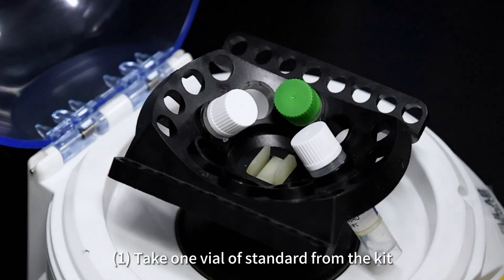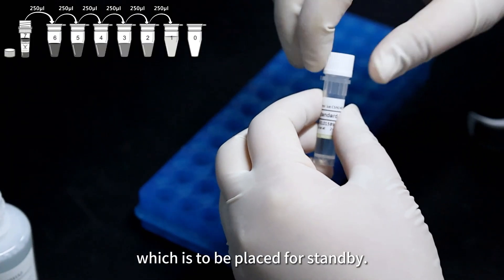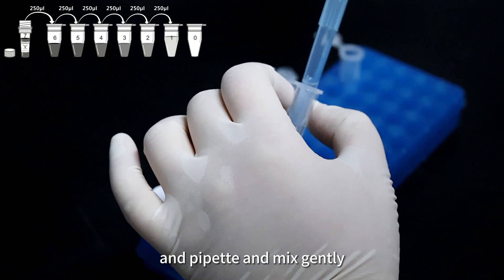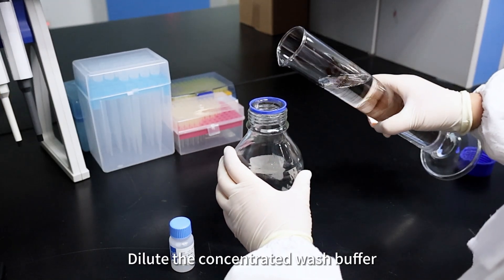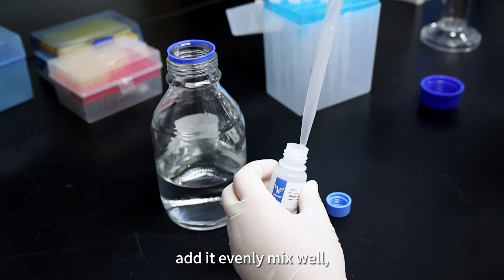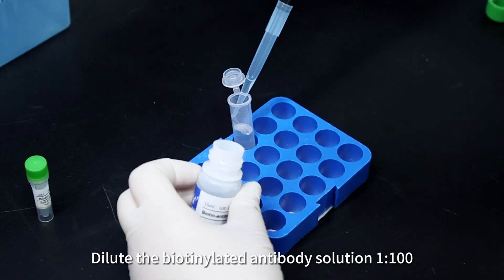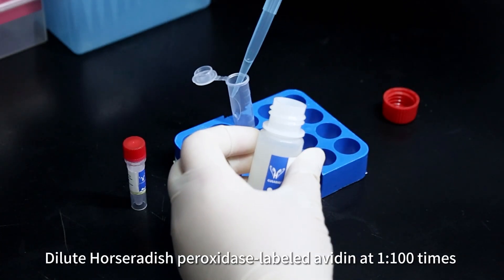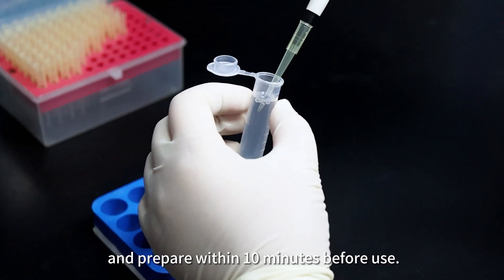How to Prepare Solutions for Your ELISA Kit | CUSABIO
📌 Steps:

Start -- 00:00
Ⅰ. Standard  -- 00:06
Ⅱ. Wash buffer working solution -- 01:05
Ⅲ. Biotin antibody working solution -- 01:43
Ⅳ. Horseradish peroxidase-labeled avidin working solution -- 02:05
Precautions for Reagent Preparation -- 02:30